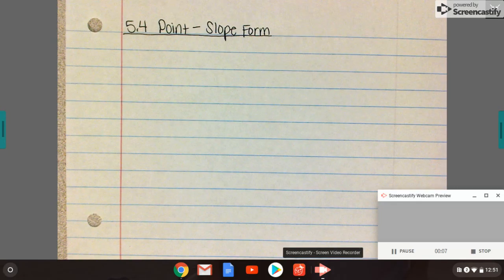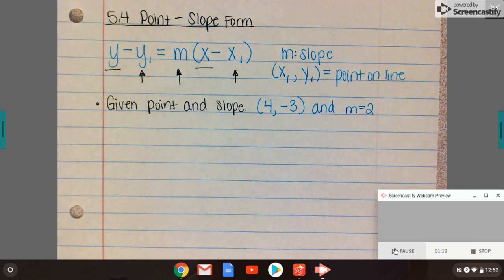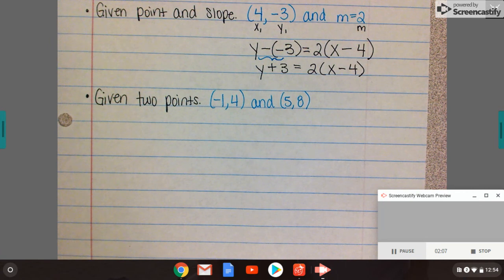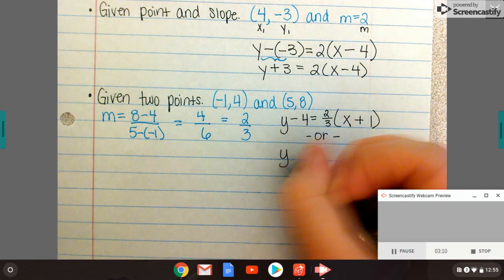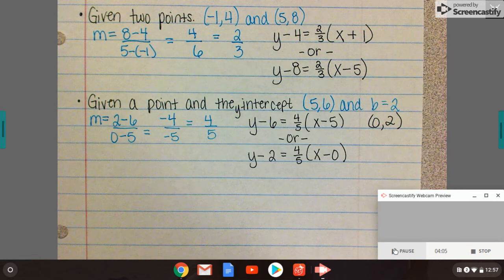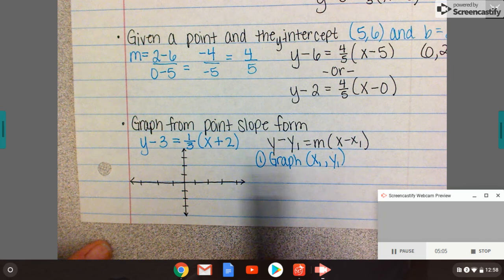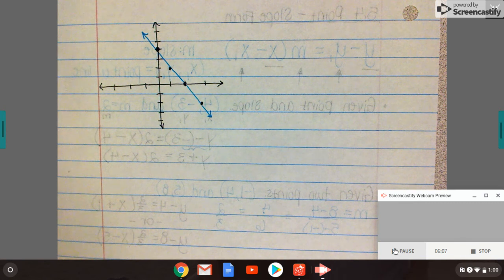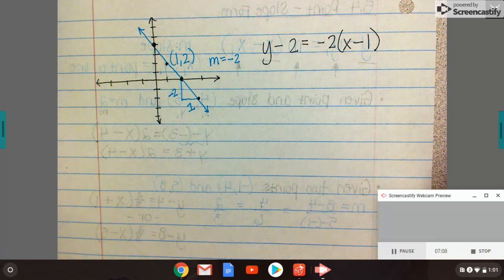5.4 Point-Slope Form